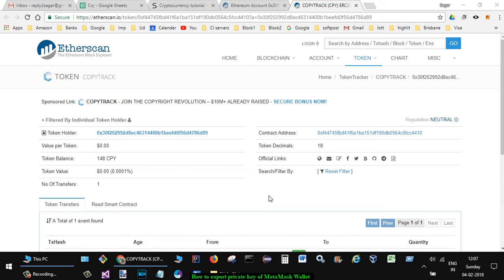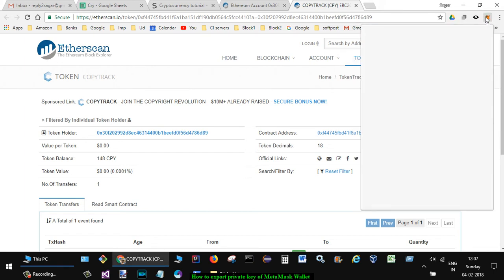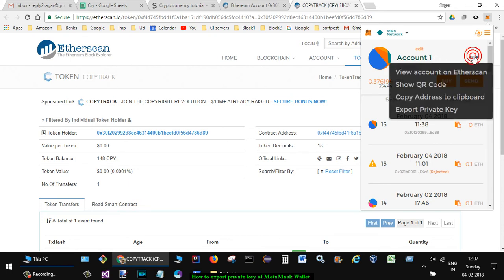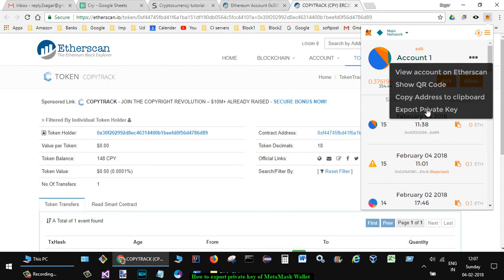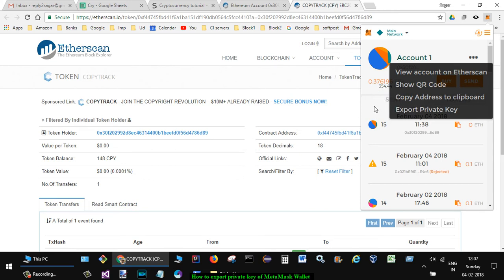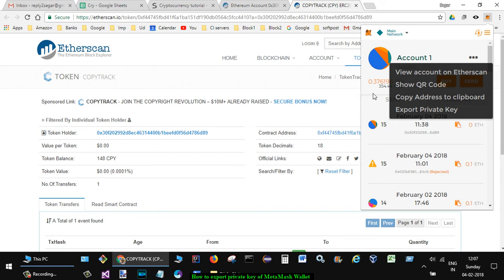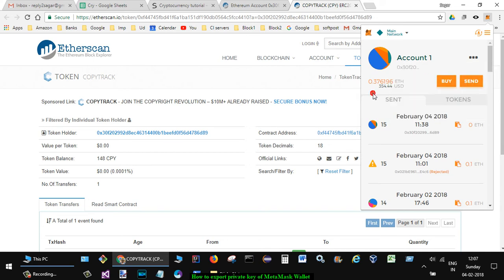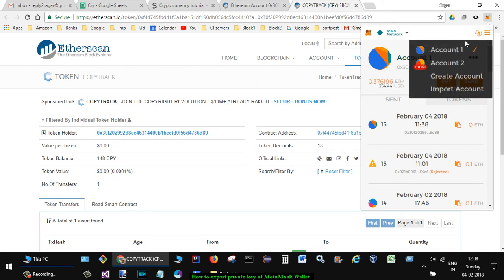How to export private key of MetaMask Wallet